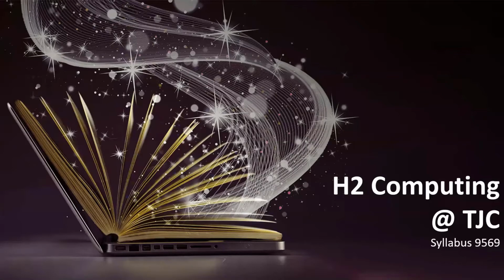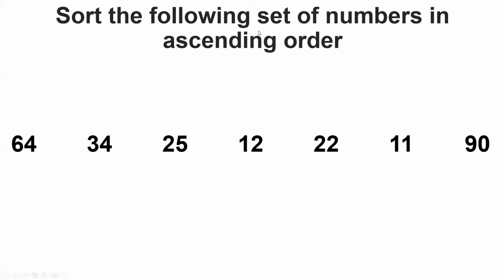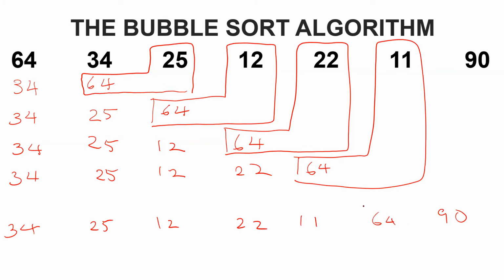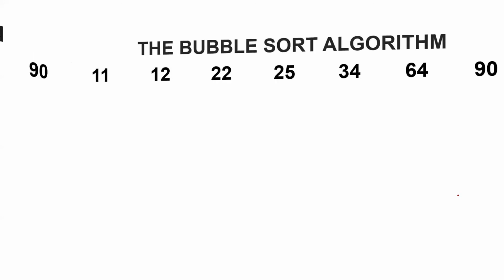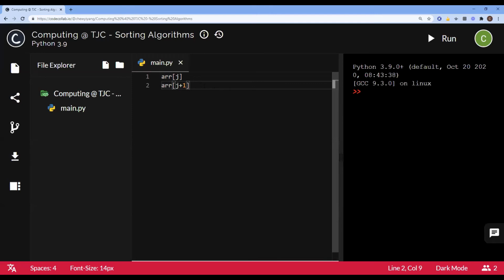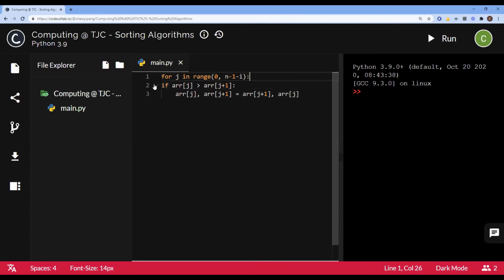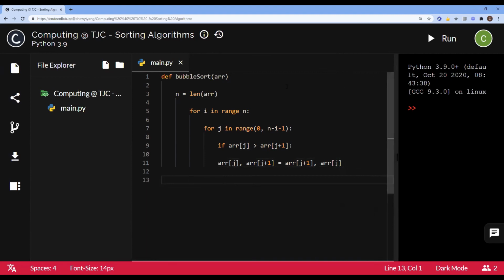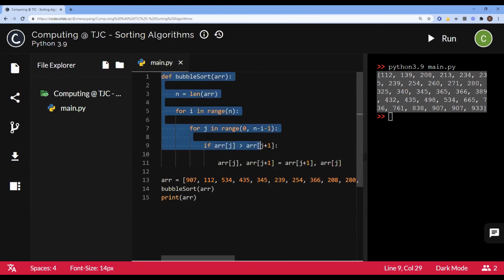Computing@TJC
Recorded 'live' sample lesson for JC e-Open House 2021